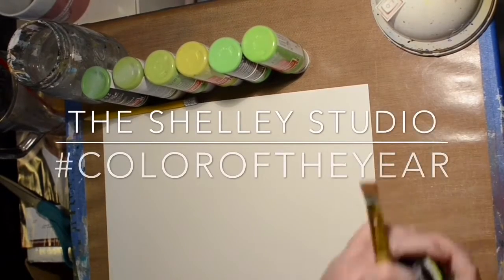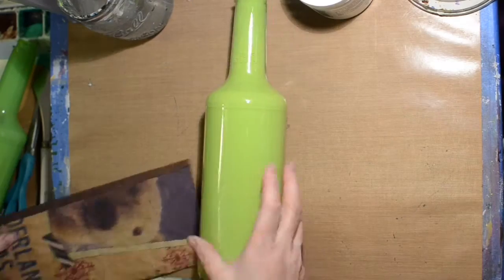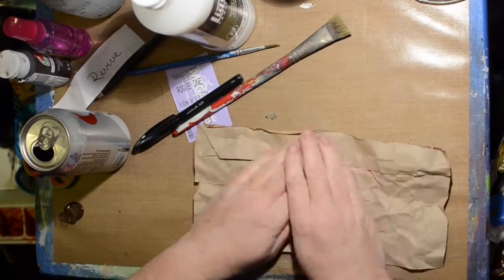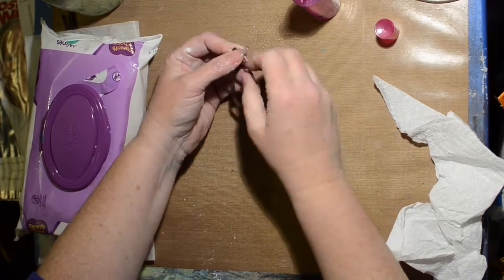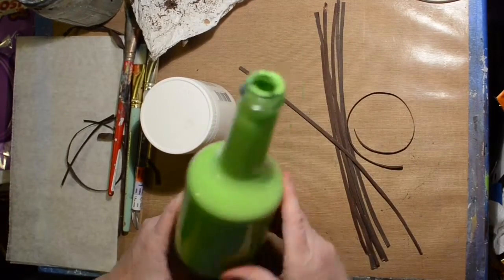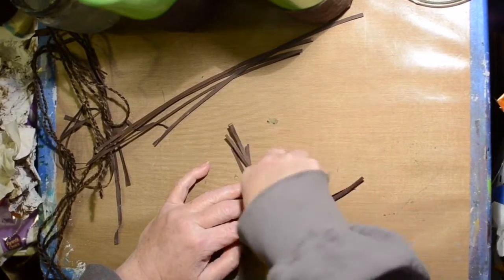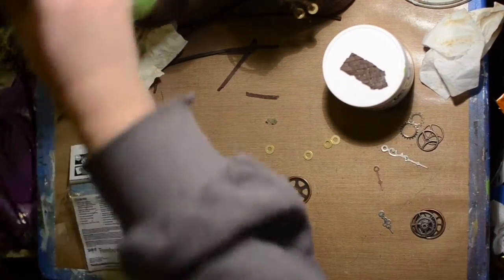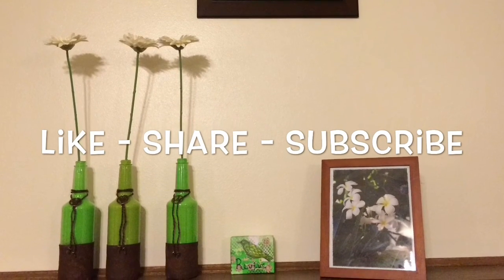Coloroftheyear 2017 Bottle Art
Created for the hastage event Color of the Year Art for the Creative Arts Collaboration Group. I paint some bottles with the Greenery color. I love creating this with bottles.
 inspirerd by Pantones color of the year.